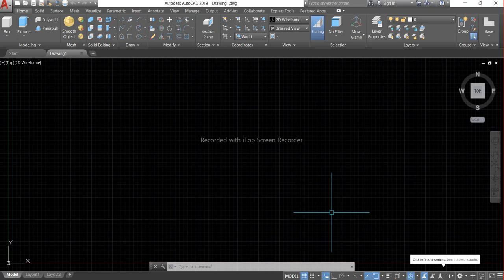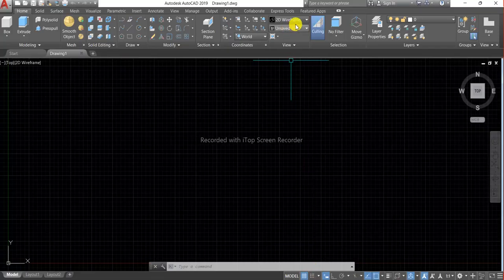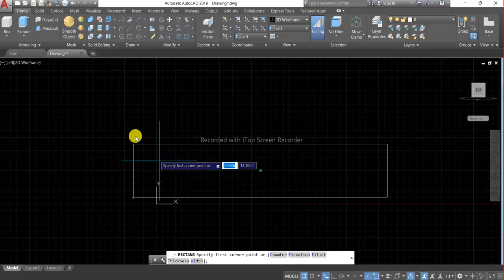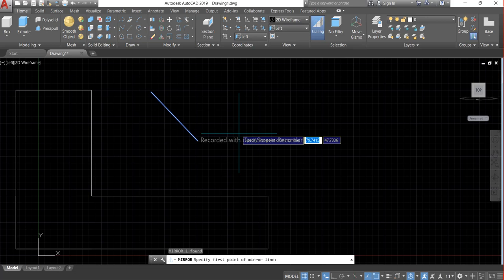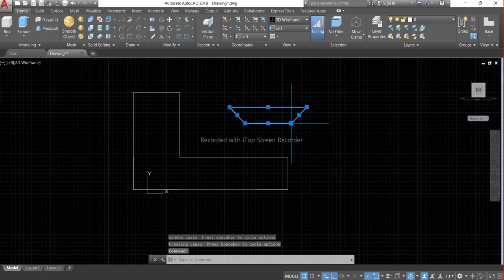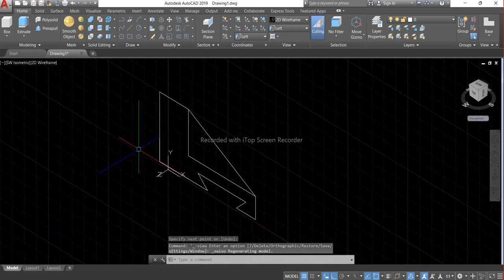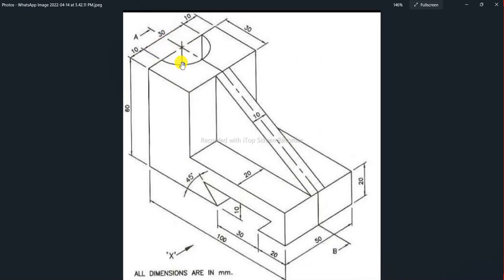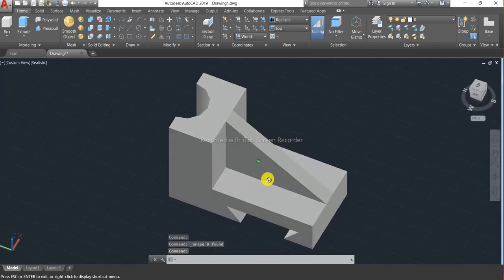Basic Auto cad tutorial for beginners , isometric drawing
In this Auto cad tutorial we will learn how we can make a 3d drawing with the help of  auto cad